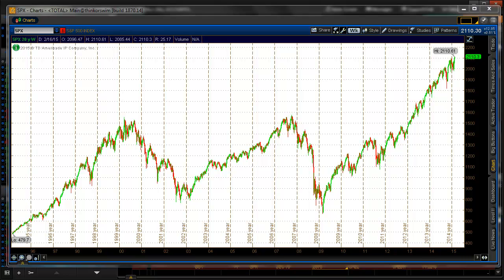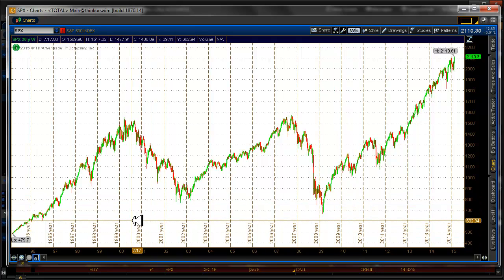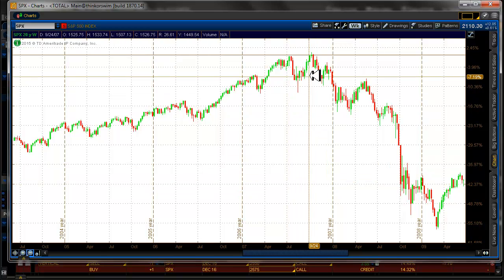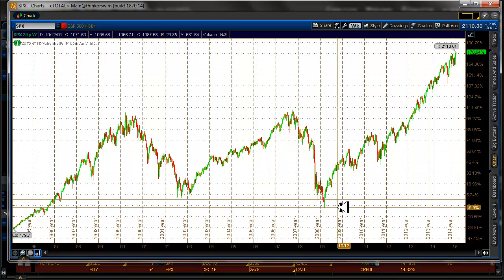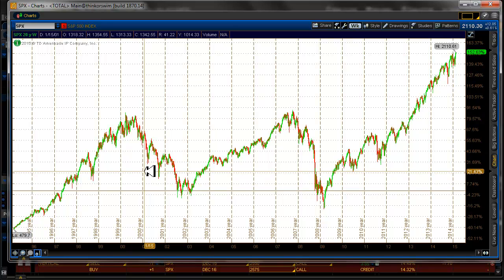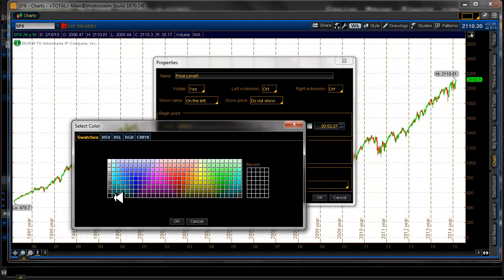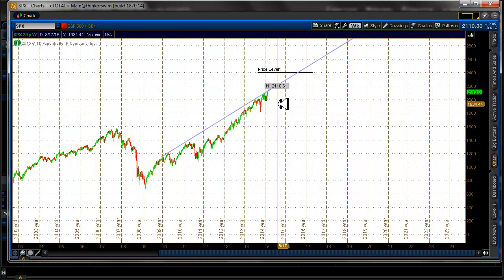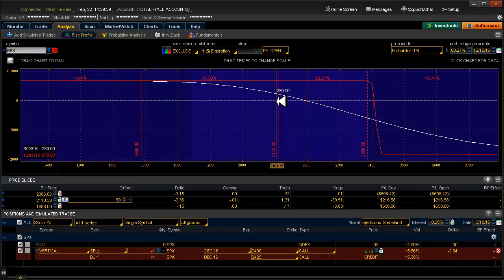ARE YOU READY? (for the next correction/crash)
It's generally accepted that there will be a correction of the market in the future. I can't tell you when, now can I tell you how much. This video covers past corrections and the 2001 9/11 crash the the 2007/2008 Lehman Crash (my designations). How can we prepare now?